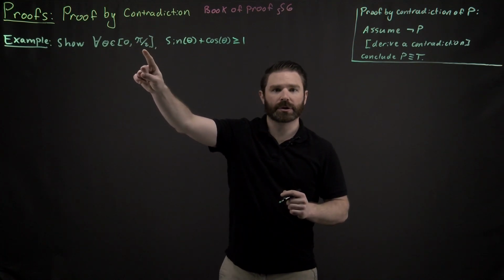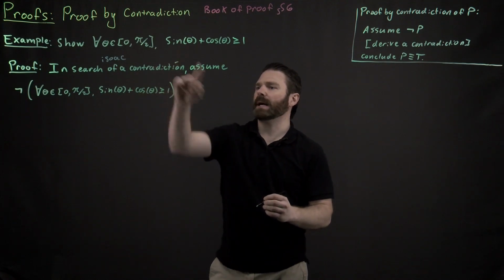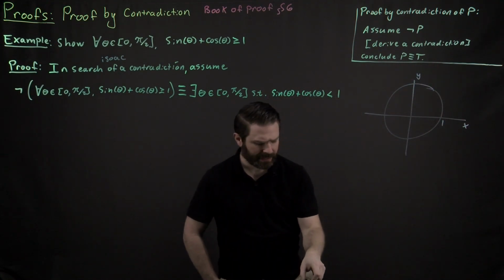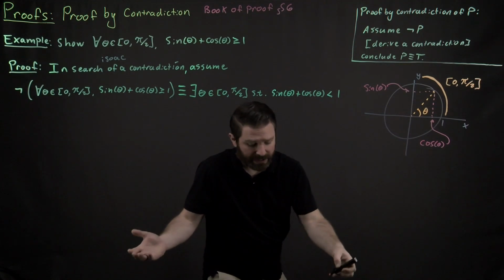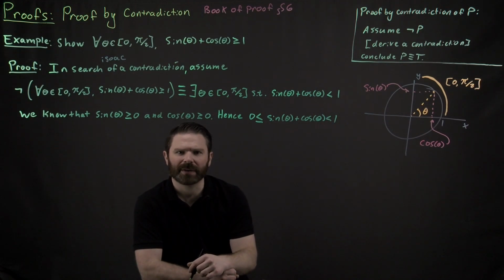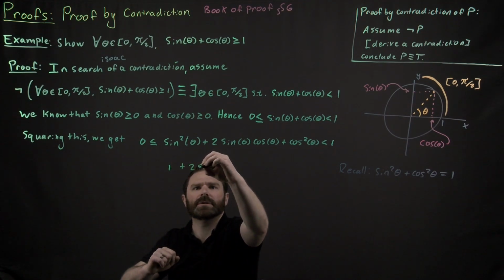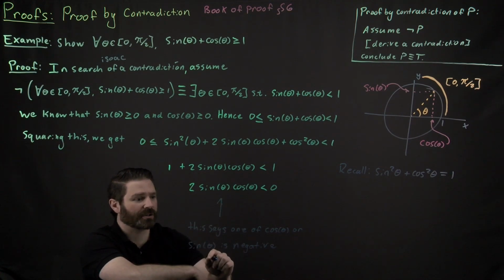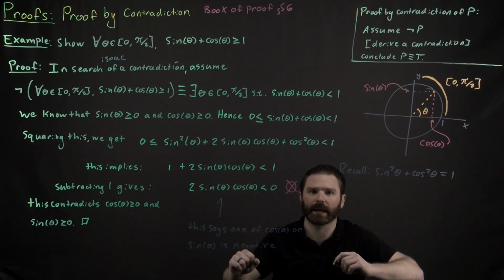Proof by contradiction example 1